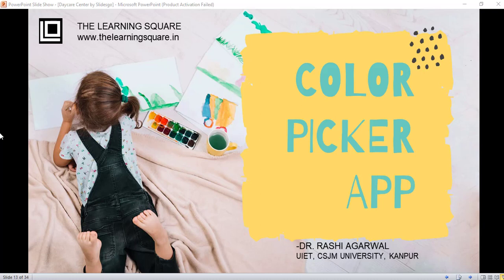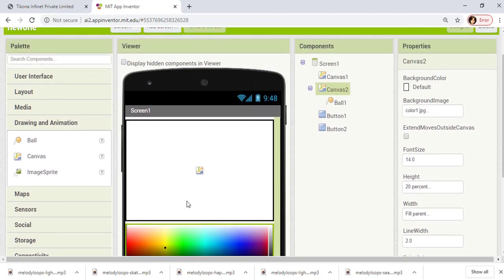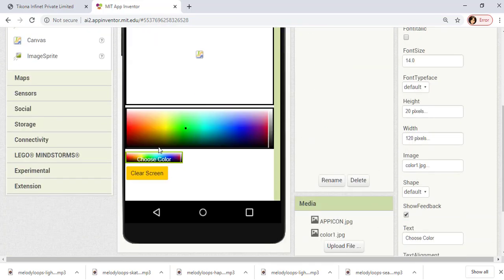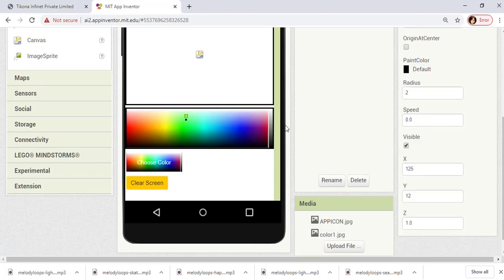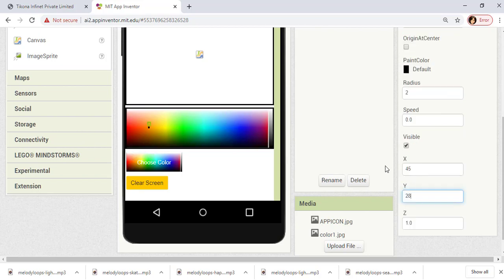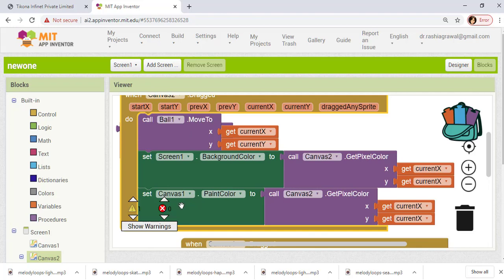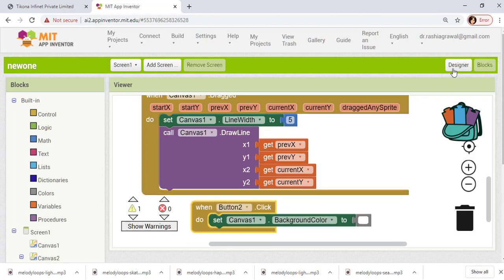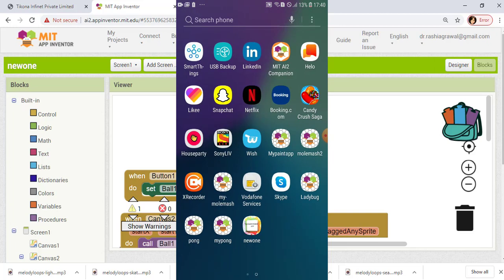Color picker App using MIT App Inventor (no coding background needed)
Color picker App to choose color from the color wheel/ rectangle using MIT App Inventor (no coding background needed)